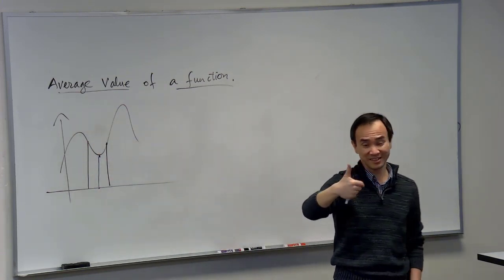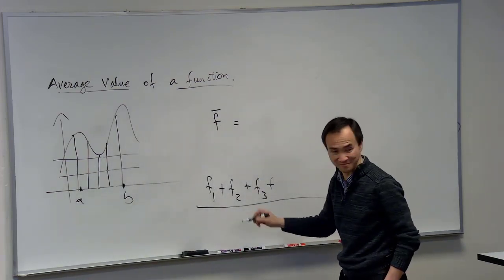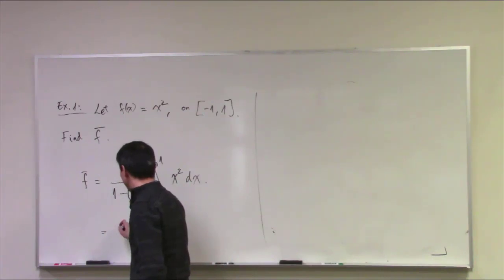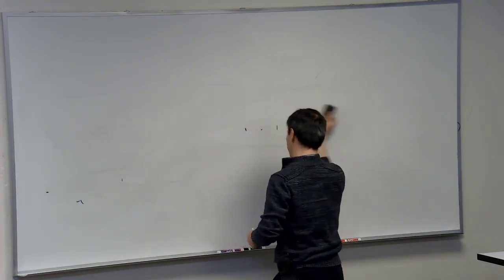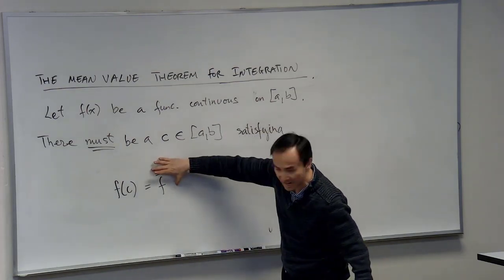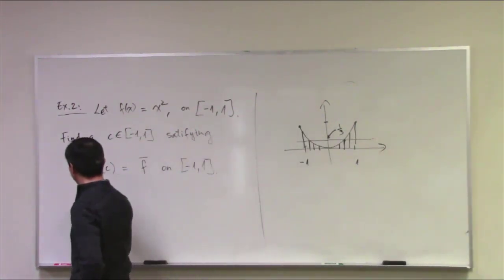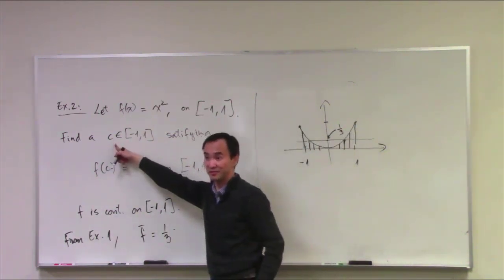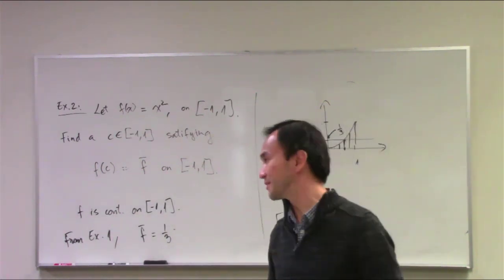002_A002: Average Value of a Function